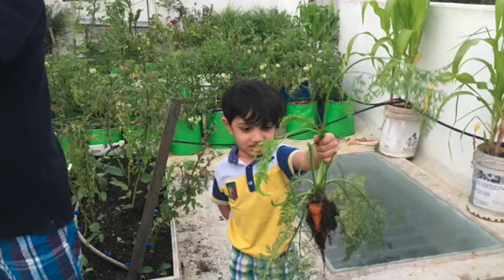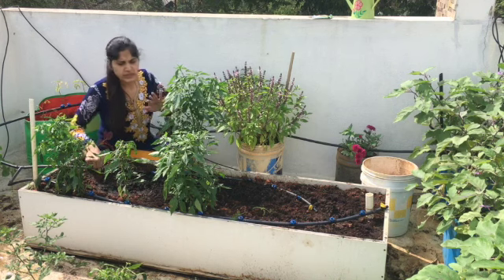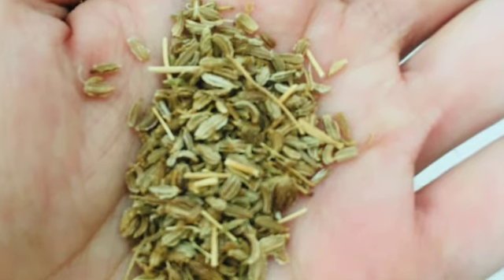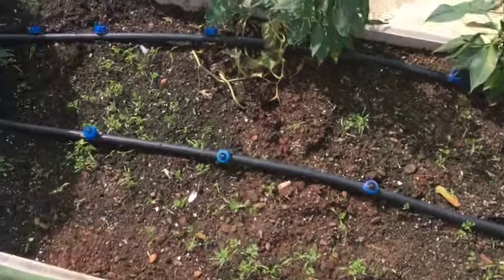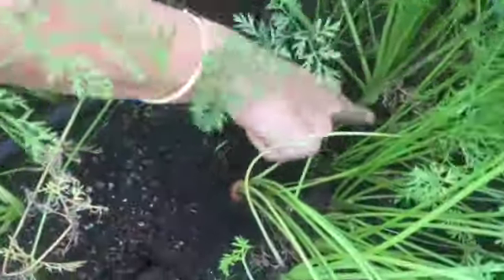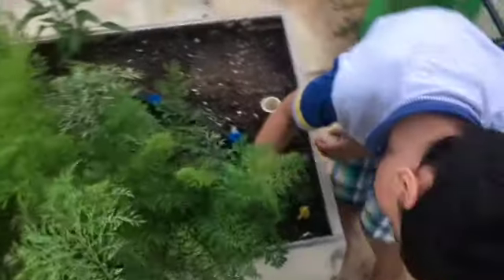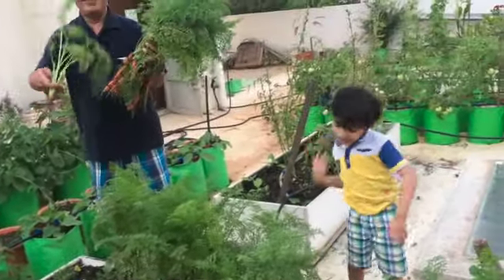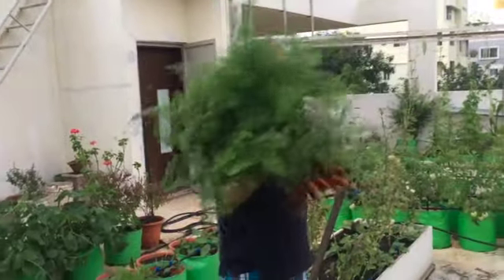How to Grow Carrots|Home Gardening|Harvesting Carrots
How to grow carrots. A video explaining the whole process from seed to harvest.

How to select soil and container for growing
Taking care of the plants
Harvesting

GrowingCarrots GardeningAtHome HarvestingCarrots KitchenGarden HomeGarden KidsFunVideo organicCarrots TerraceGarden Grow carrots at home# Grow carrots from seed# Grow carrots in containers Grow carrots in pot#carrot growing at home